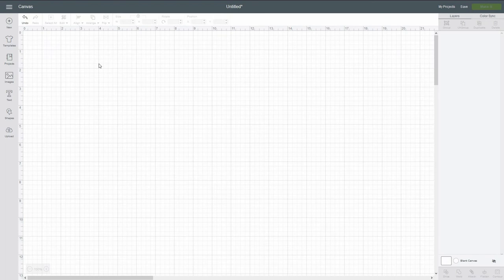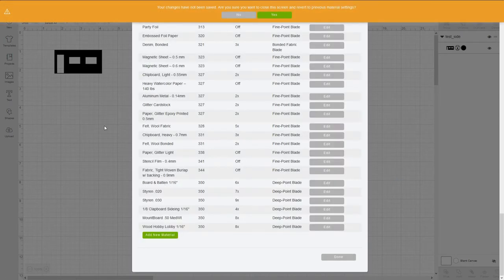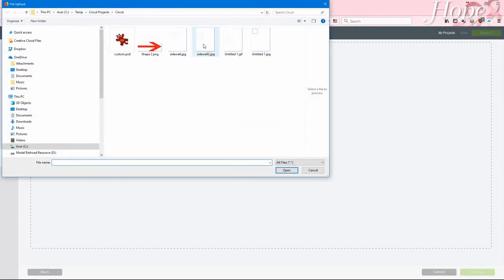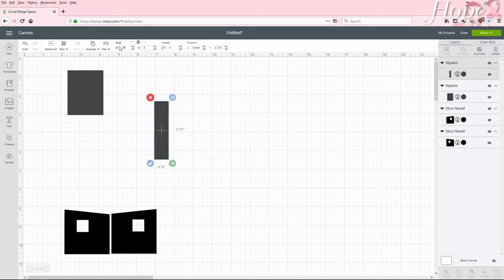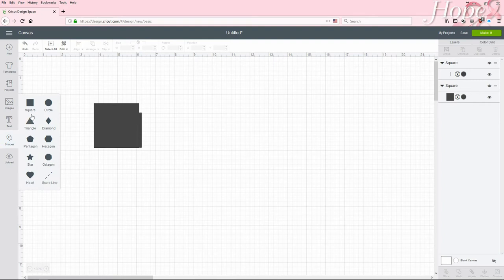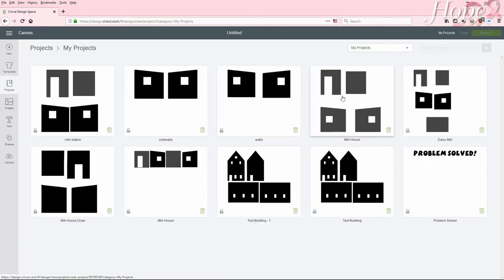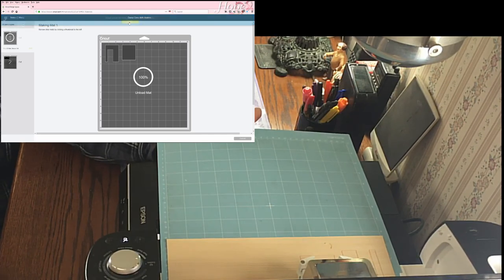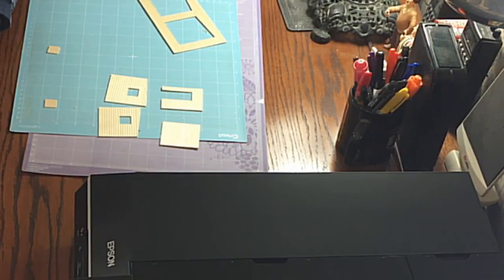Daisy Cove Milk Station Cut With a Circut Explore Air™ 2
This video is a companion of the Daisy Cove Milk Station in the March/April 2018 issue of The O Scale Resource on-line magazine.
You really need to read and reference the article to understand the parts of the video. We cover the Cricut software extensively. Creating a custom material for cutting, drawing and importing, drawing all within the Cricut Design Space and finally cutting our building.